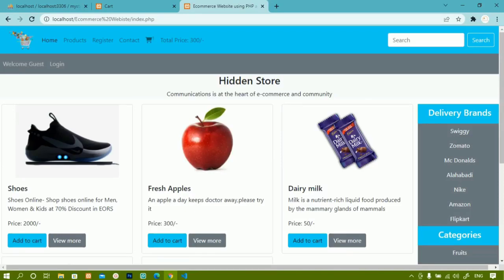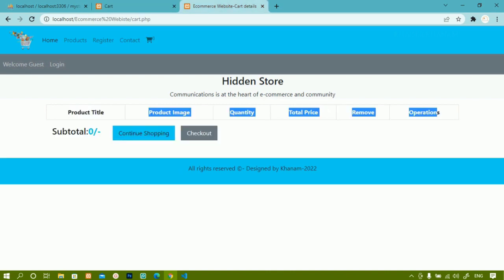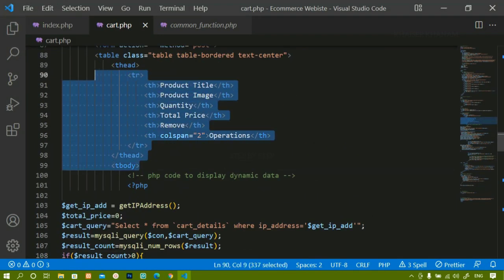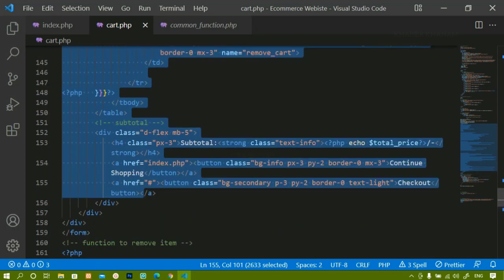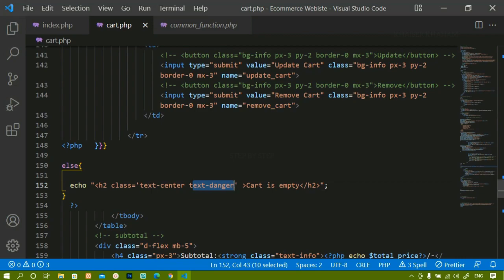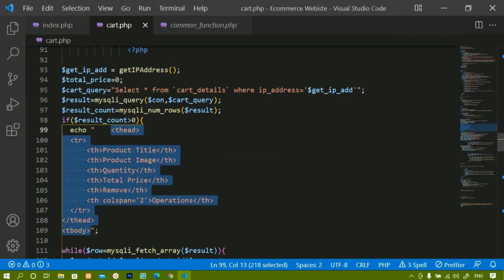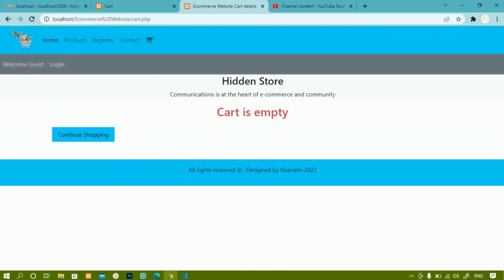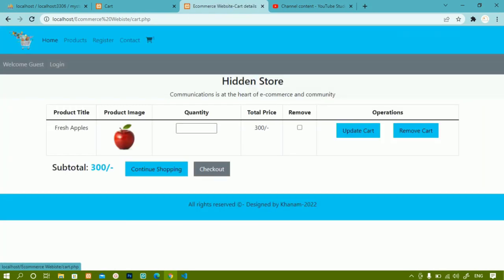E-commerce website using PHP and MySQL || Displaying empty cart message || Part-33